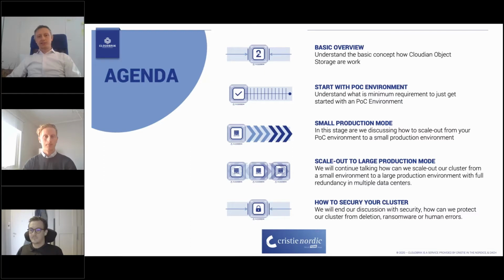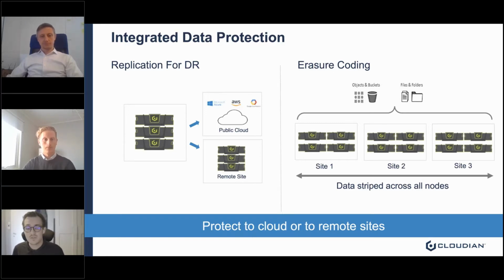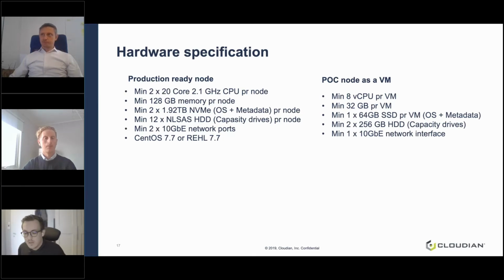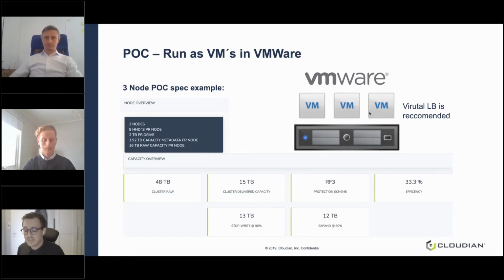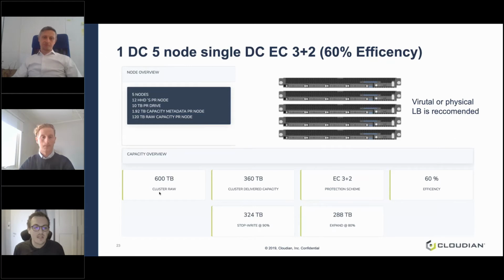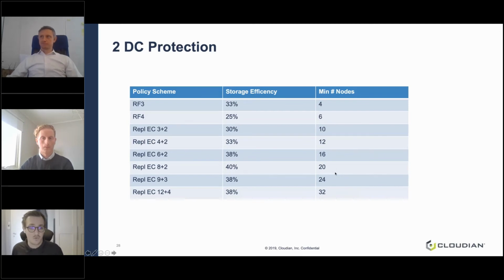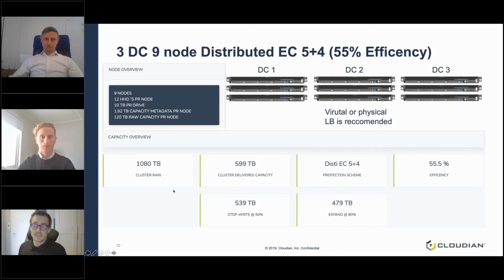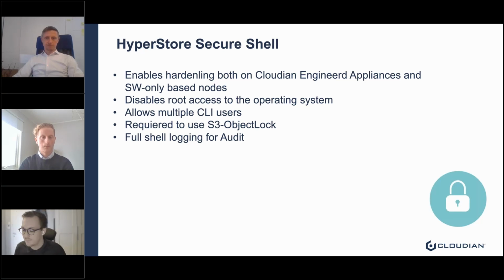Cristie TechTalk - Cloudian Design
During this session of TechTalk are we covering how to design your own S3 Cloud on premise. How can you scale from a PoC environment up to Exabyte scale solution spread out on multiple data centers.